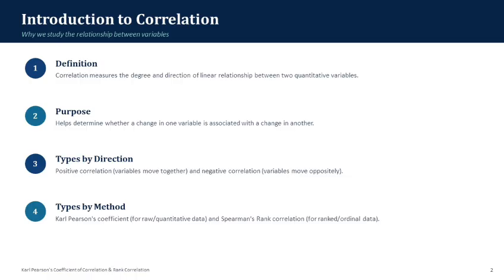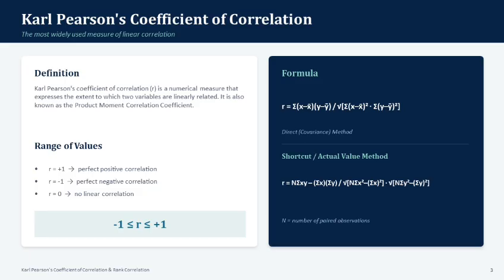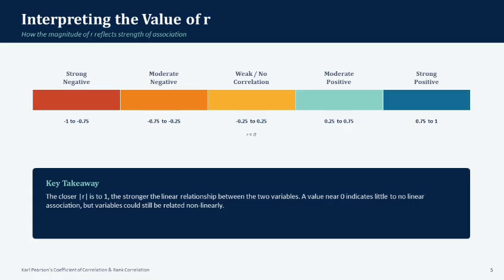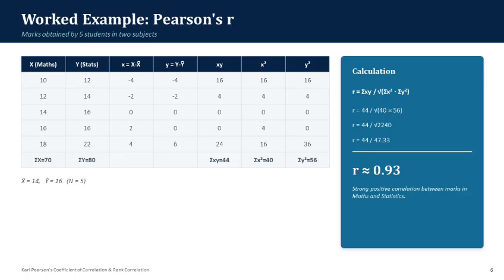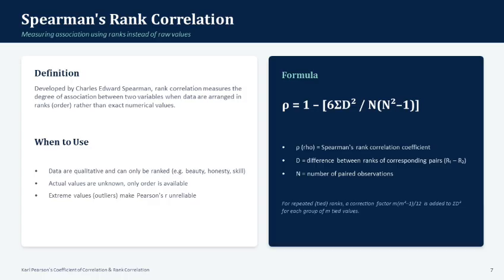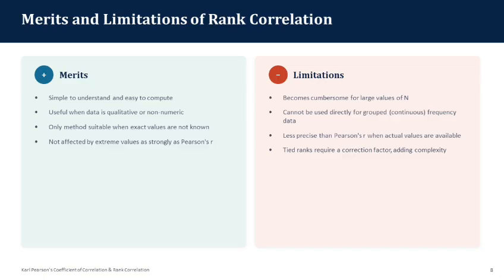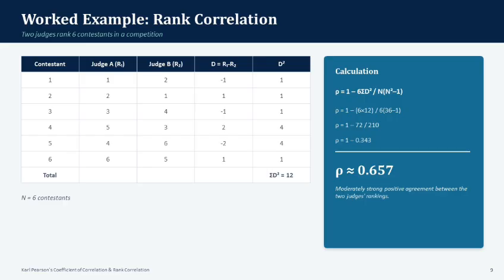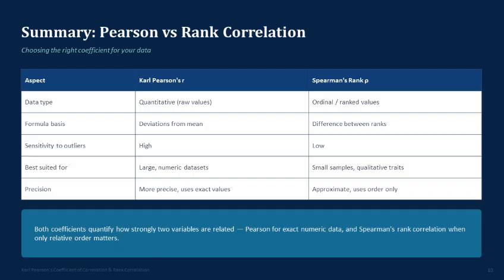Karl Pearson's Coefficient of Correlation and Rank Correlation | Statistics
In this video, you will learn Karl Pearson's Coefficient of Correlation and Rank Correlation in a simple and easy-to-understand way. The lecture explains the meaning of correlation, types of correlation, Karl Pearson's correlation coefficient formula, its assumptions, interpretation of positive, negative, and zero correlation, and step-by-step numerical problems. It also covers Spearman's Rank Correlation, including its formula, calculation procedure, handling tied ranks, and solved examples. This video is helpful for students of Statistics, Mathematics, Commerce, Economics, Business Administration, Data Science, and competitive examinations. If you want to understand correlation concepts clearly and improve your problem-solving skills, this video is for you.